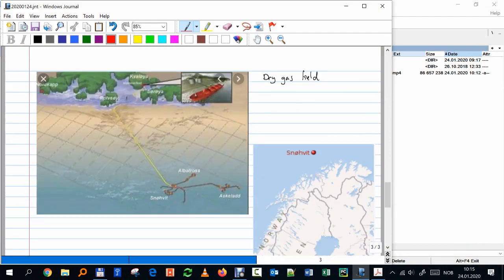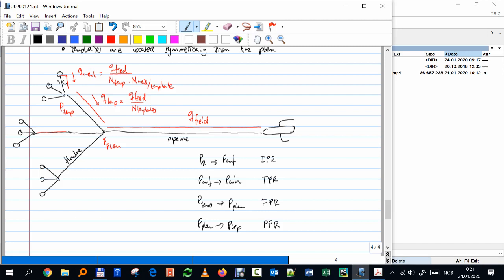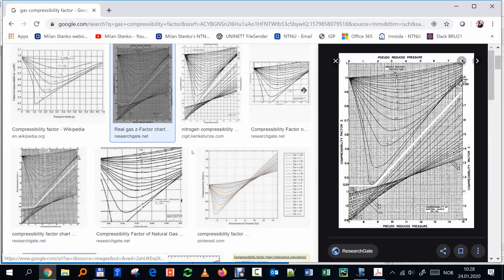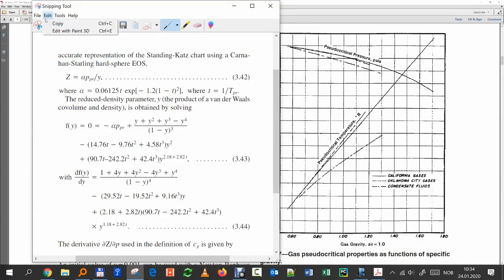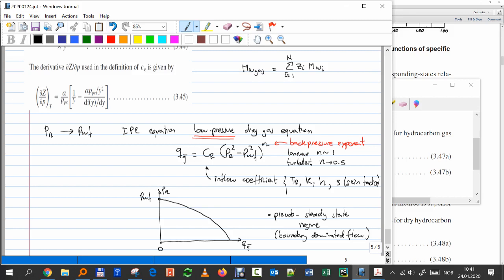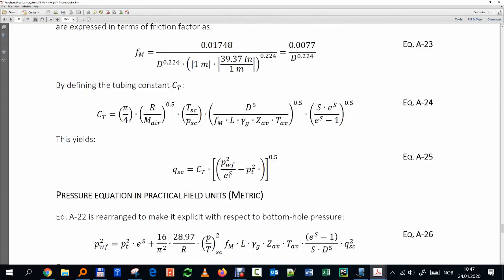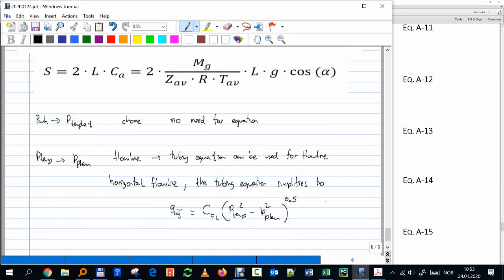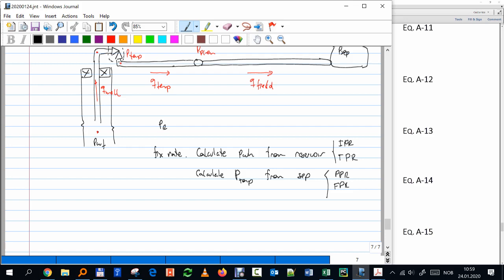Field scheduling - Snohvit example - Part 2